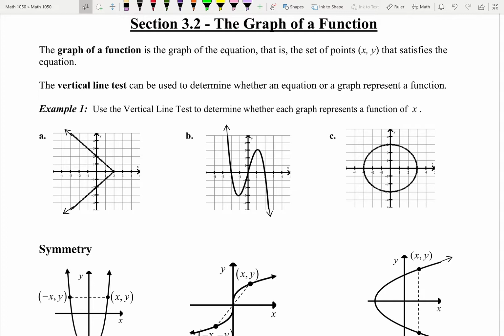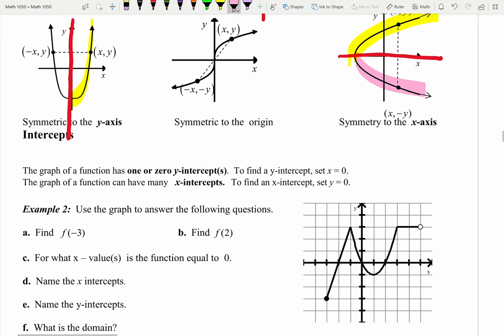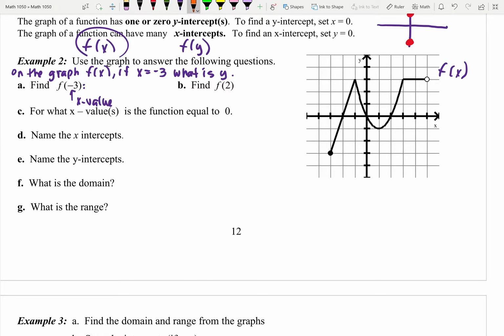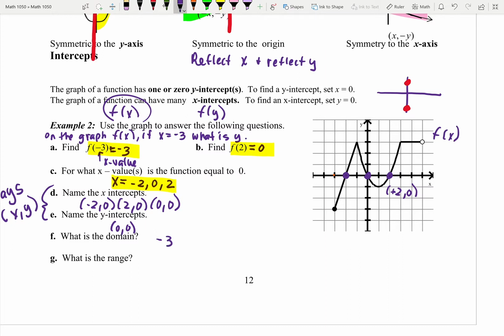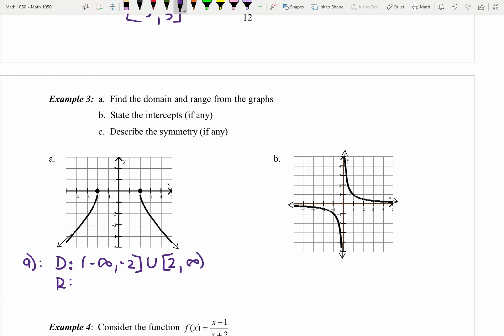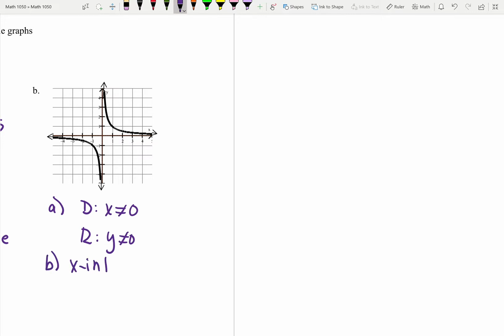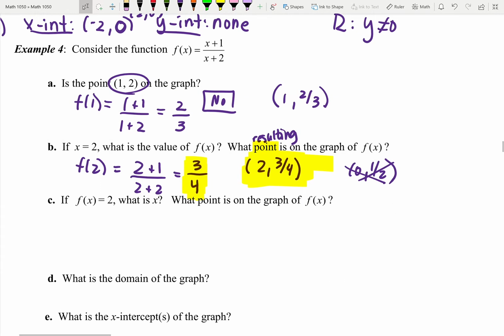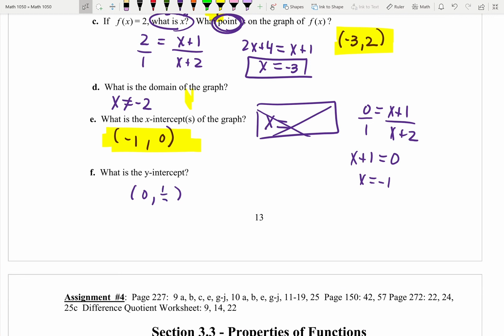Math 1050 Lesson 3 2 Fall 2019